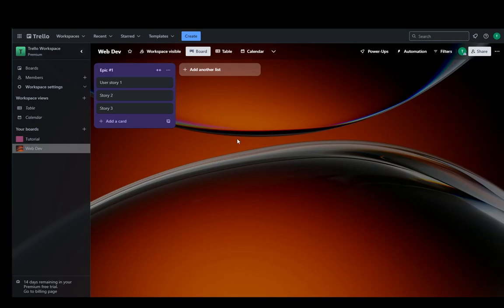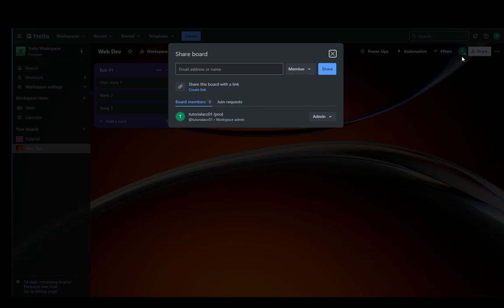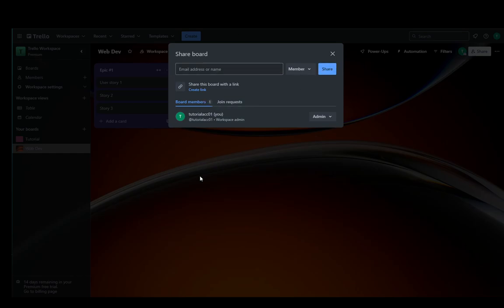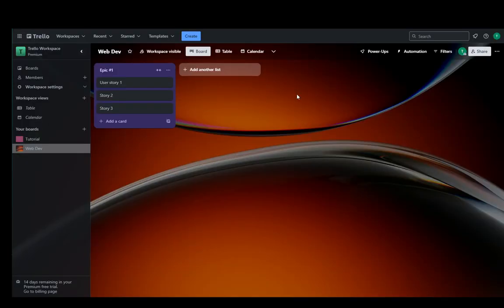How To Remove Members From Trello Board Tutorial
Today we talk about remove members from trello board,trello tutorial,how to remove members from trello board,how to use trello,trello how to remove member from board